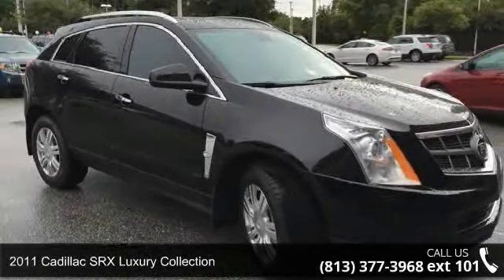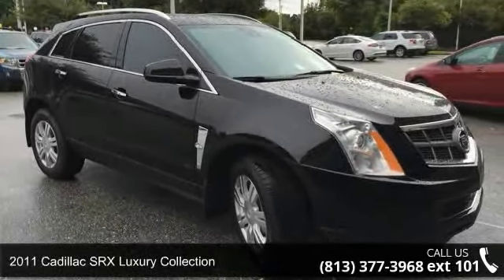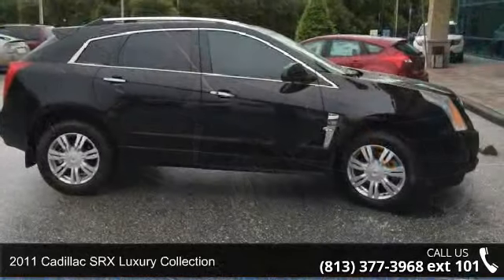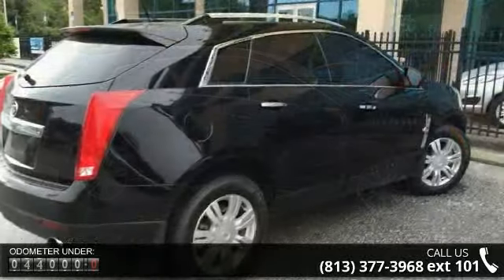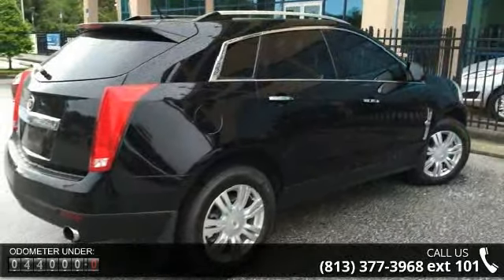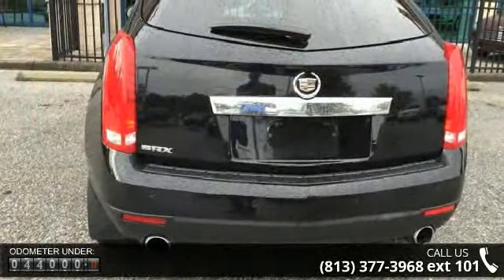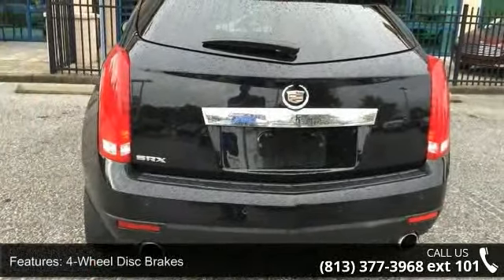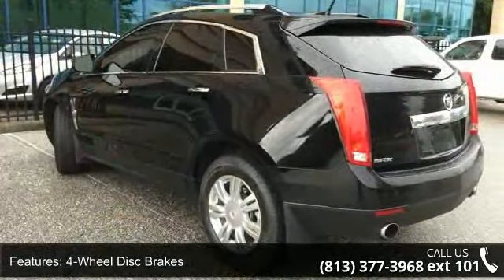2011 Cadillac SRX Luxury - Veterans Ford - Tampa, FL 33625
NON SMOKER and Passed 169 Point Inspection.